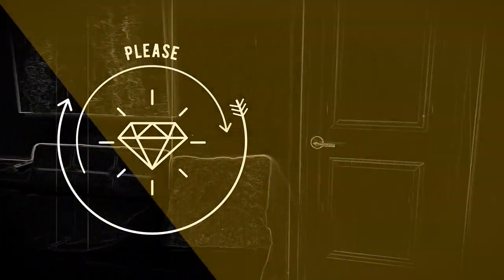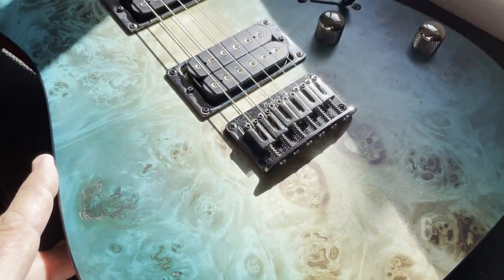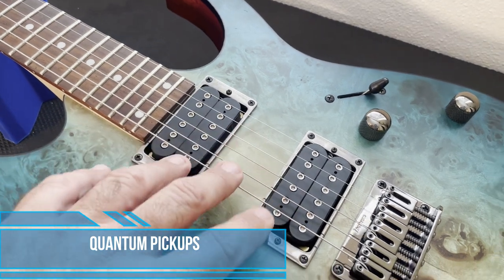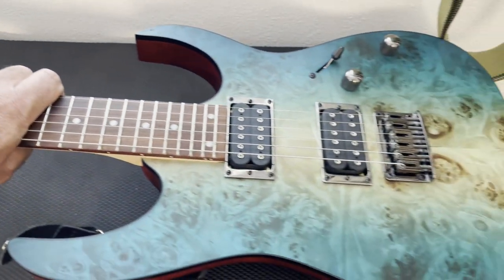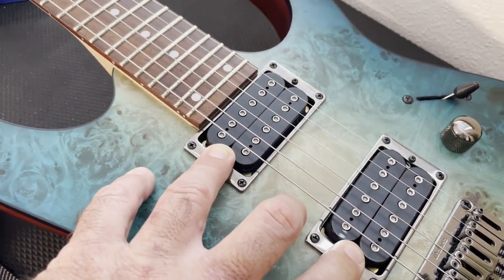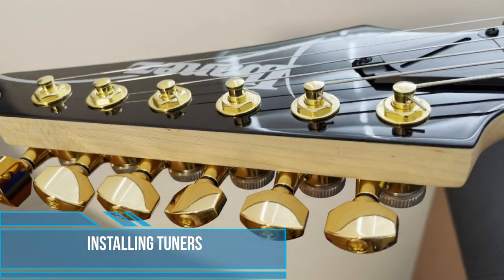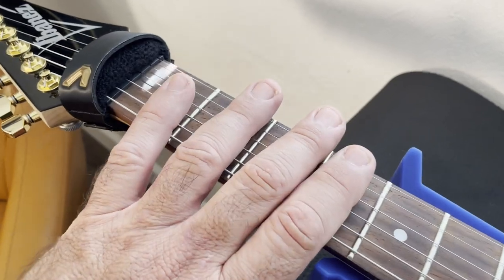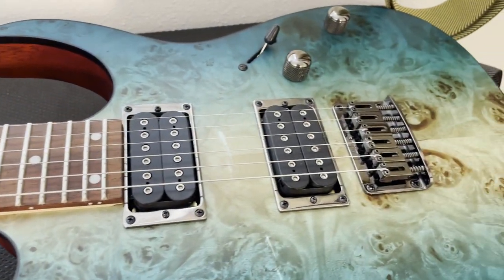A Solid "Mod Platform" Ibanez Electric Guitar, The RG421PB - Jedi Jingle Maker 4 Month Review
Check out this original track and video from the Jedi Jingle Maker.  RG421PB Caribbean Shoreline Flat Model 4 Month Review

Here is a link to the pad I used in the video:

MusicNomad MN207 Premium Instrument Work Mat & Cradle Cube Neck Support

Here is a link to the guitar in this video:
Ibanez RG421PB Standard Caribbean Shoreline Flat

Ibanez RG Standard RG470AHM 6-String Electric Guitar, Ash Body, 24 Frets, Maple Neck, Maple Fretboard, Passive Pickup, Blue Moon Burst

Ibanez RGA42HPTQM High Performance Blue Iceberg Gradation

Schecter Hellraiser 7
Schecter Damien Platinum 6 SBK - Satin Black
Ibanez 6 String Semi-Hollow-Body Electric Guitar Ibanez 6 String Semi-Hollow-Body Electric Guitar
Ibanez S570AH Standard 6-String Electric Guitar
Jedi Jingle Maker Ibanez SEW (Series)